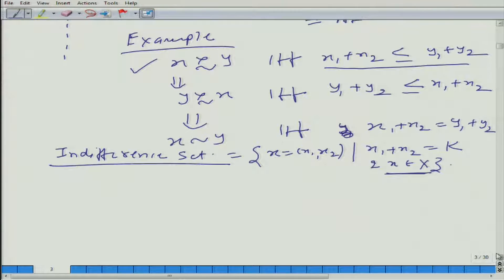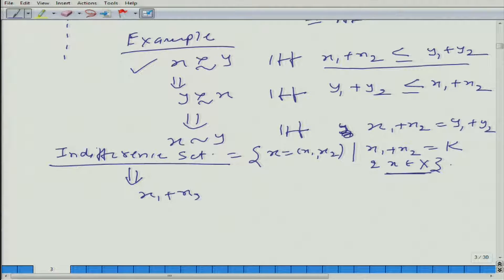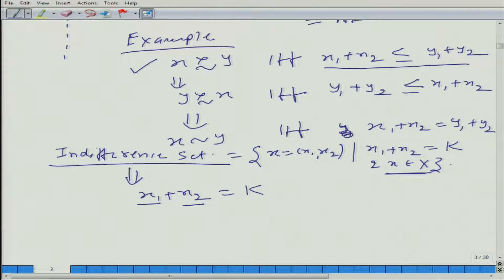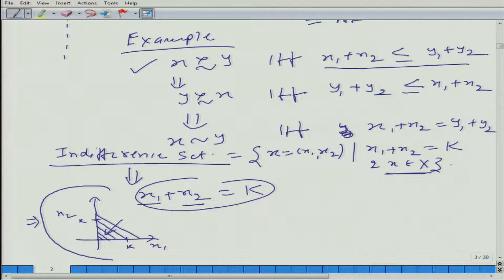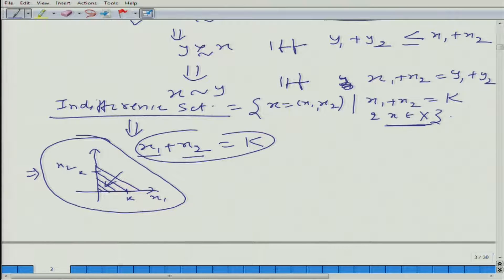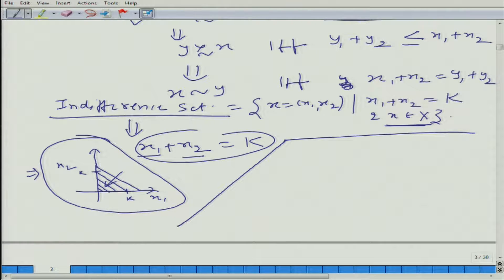Lecture-48 Indifference Curve